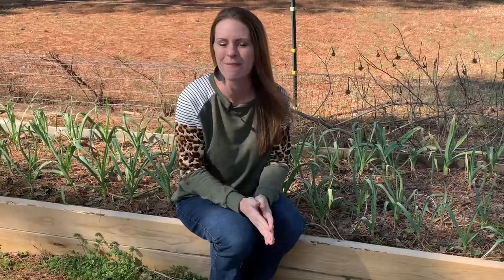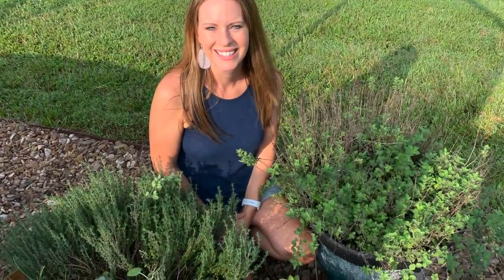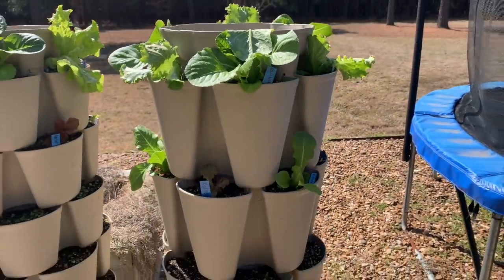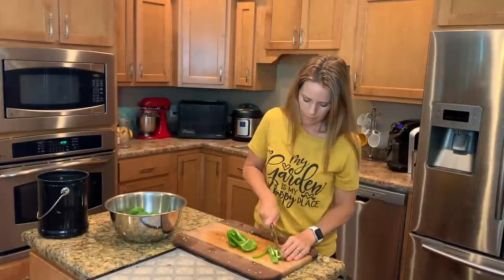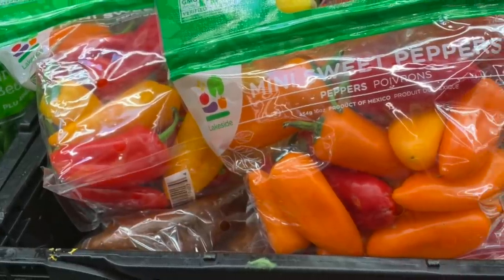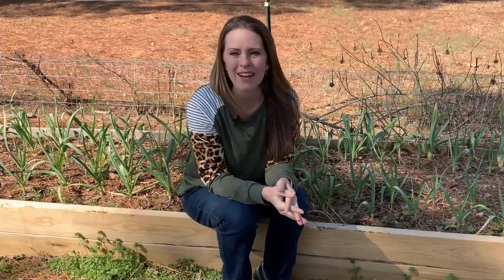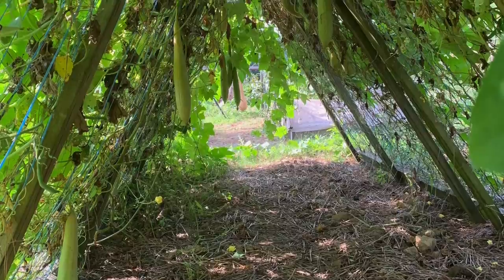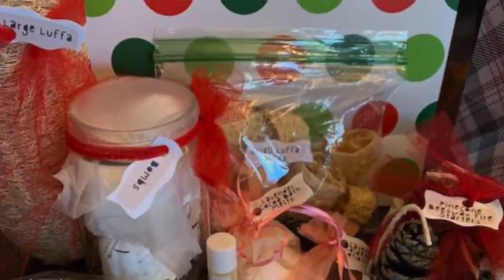7 Money Saving Crops to Grow this Year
Harvest to Kitchen Course

The Beginner's Garden Podcast episode 221 - Money-Saving Crops to Grow this Year

0:49 Herbs
1:57 Lettuce & Greens
2:45 Bell Pepper
3:53 Mini Sweet Peppers
4:17 Melons
5:00 Sweet Potatoes
5:43 Luffa